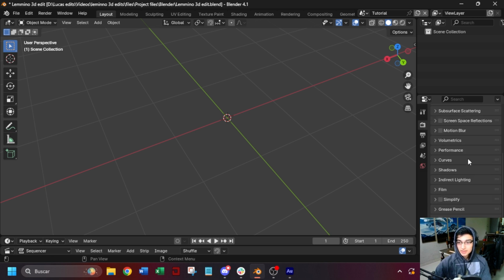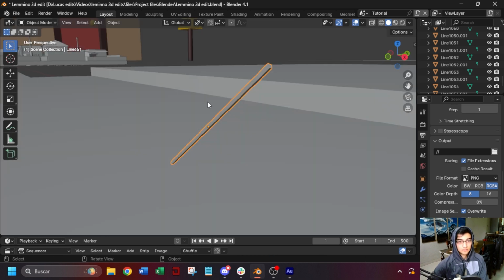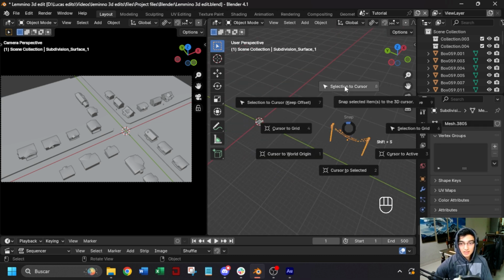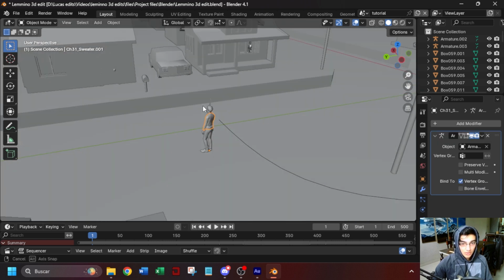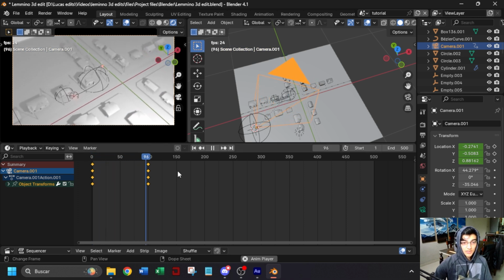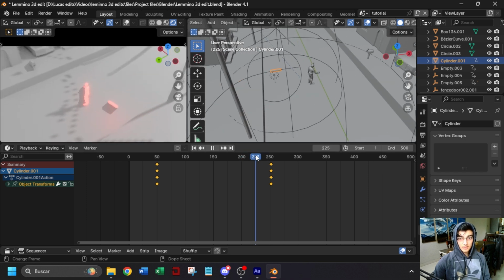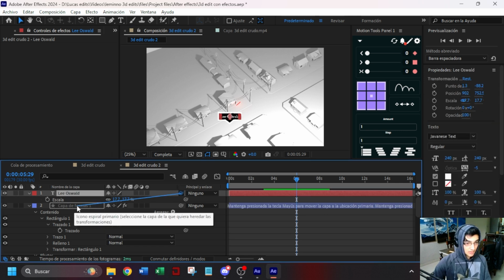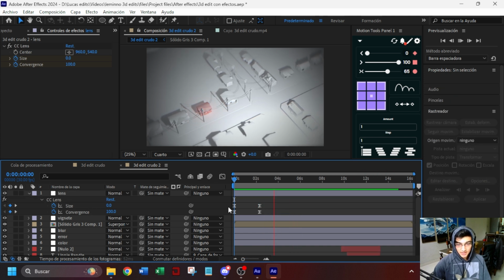How to Make 3D Animations Like LEMMINO (Blender tutorial)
You're going to learn how to do this 3D animation from @LEMMiNO inside of blender and after effects
*Timestamps:*

00:00 setting up 3D scene
24:30 Lighting and materials
29:52 3D animation
45:45 Rendering
46:53 After effects animation
56:50 Final result